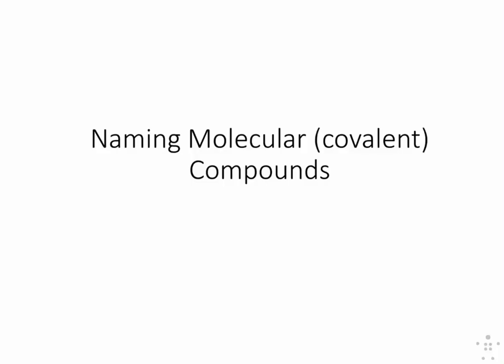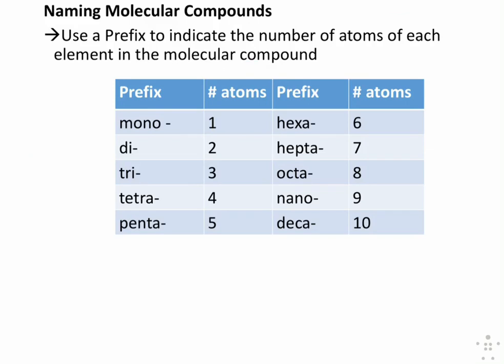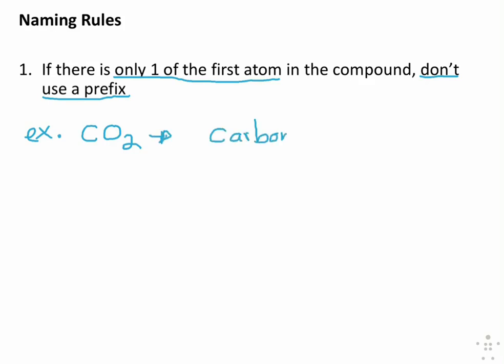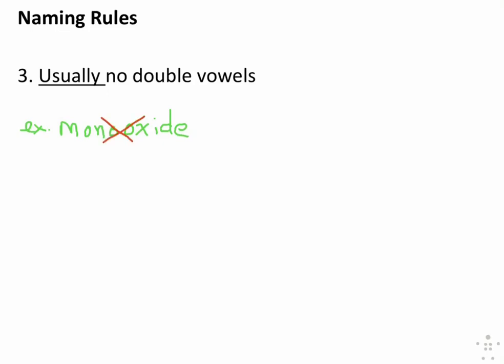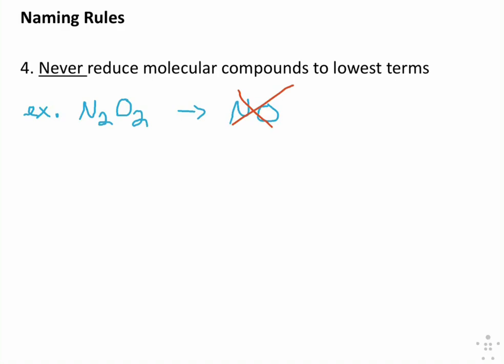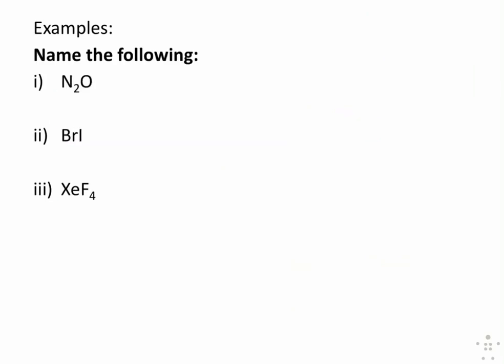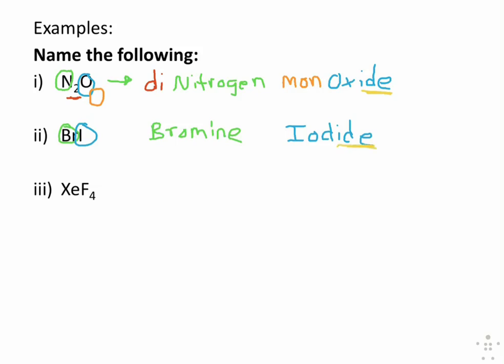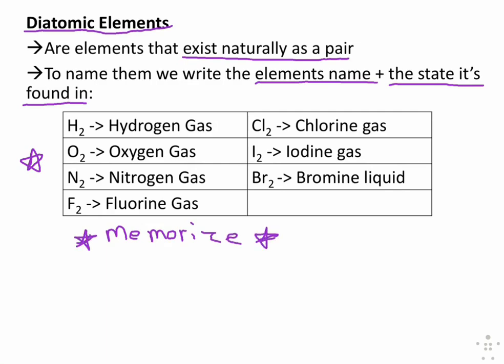Nomenclature: Molecular (covalent) compounds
How to name and determine formulas of molecular compounds